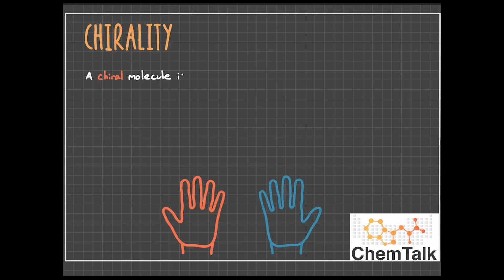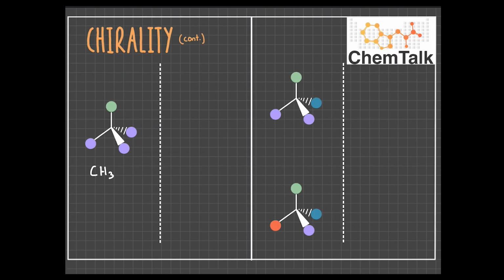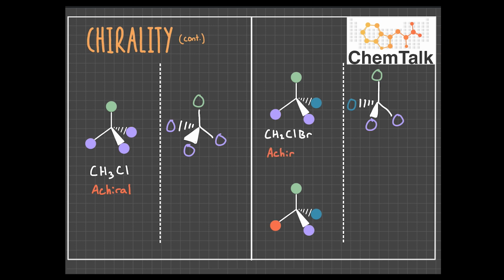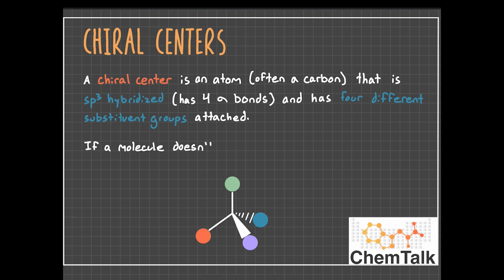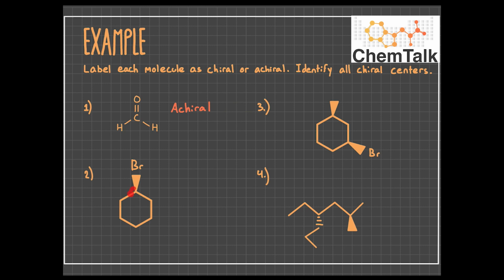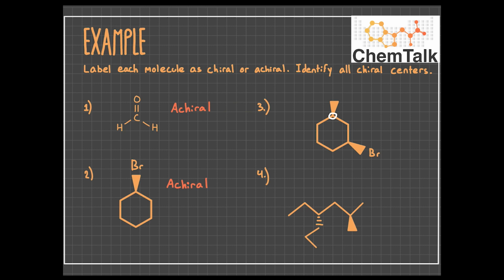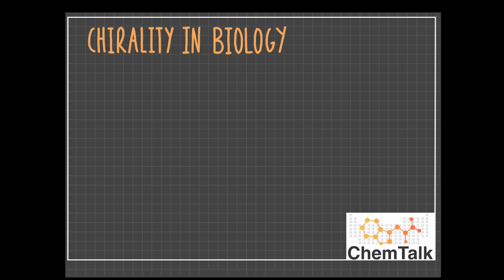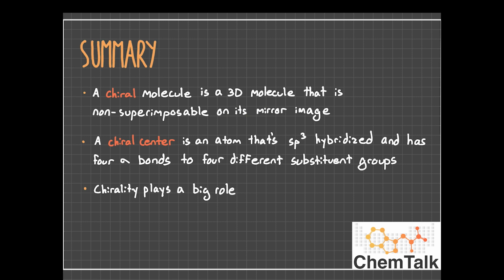Chirality, Achiral, and Chiral Centers Made Easy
Is chirality super confusing? What does achiral and chiral mean? Why do chiral centers matter? All of these questions and more are answered through this interactive lecture along with examples problems. Hopefully after watching this video, Chirality is easier to understand and use!
You can go see a related lesson about Chirality on ChemTalk's
Lecturer: Ishan Khurana